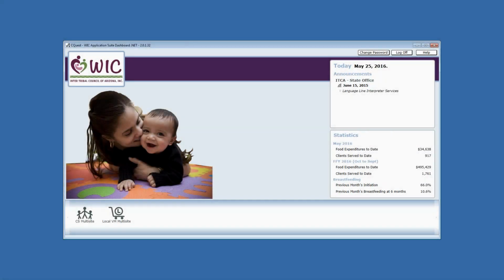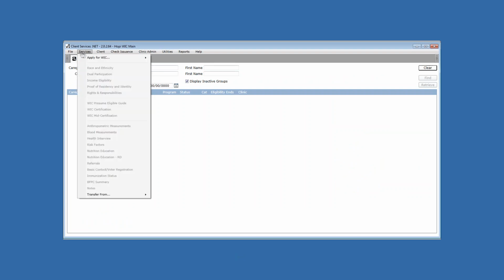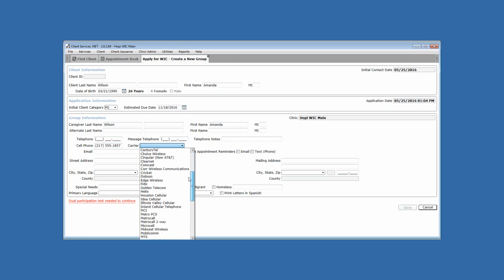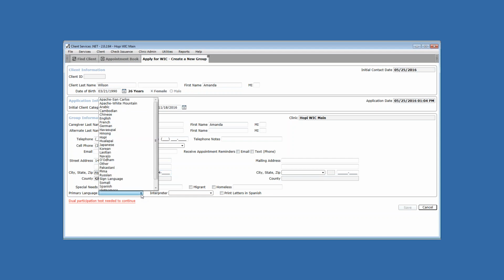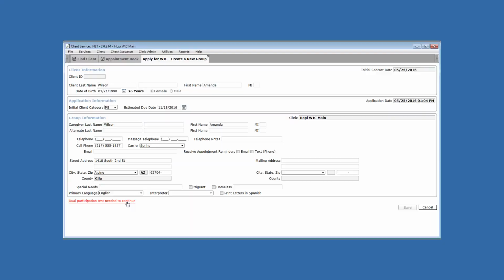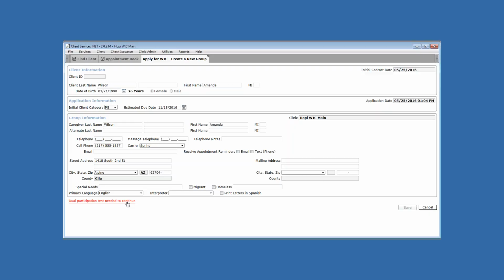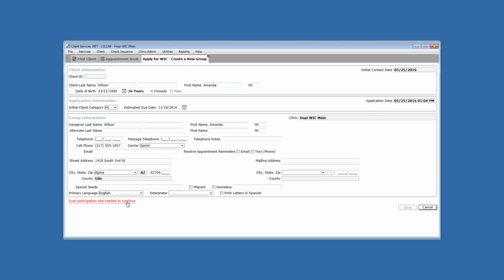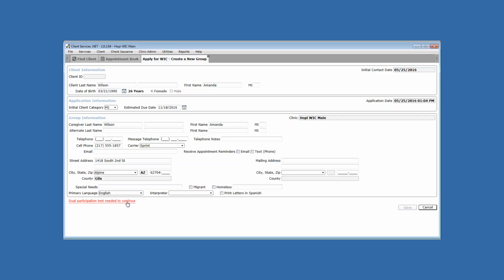CQuest Apply For WIC Add New Memeber Notices software training and demo video